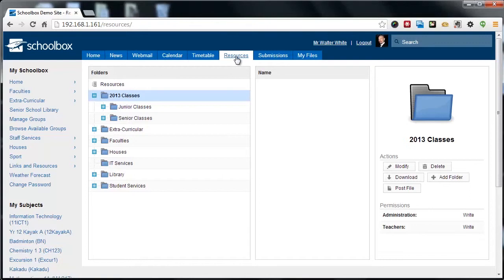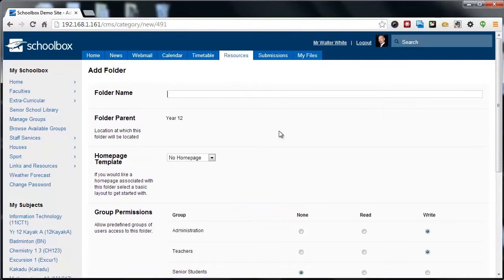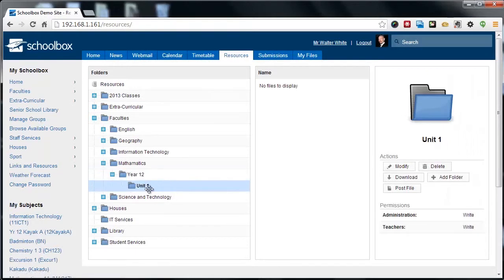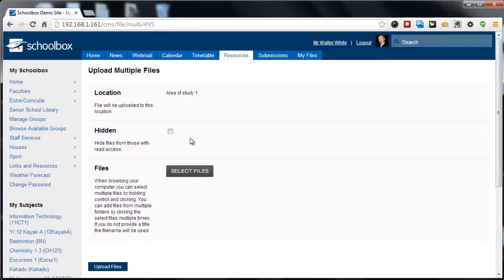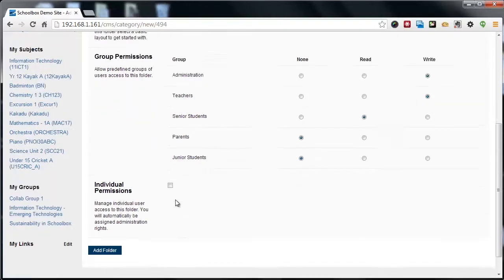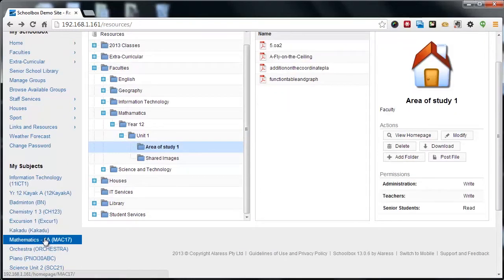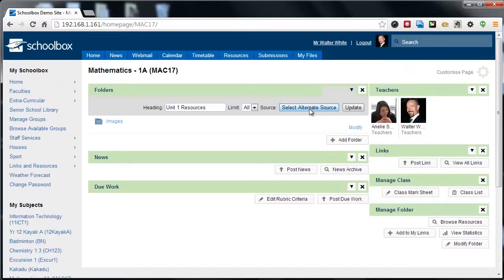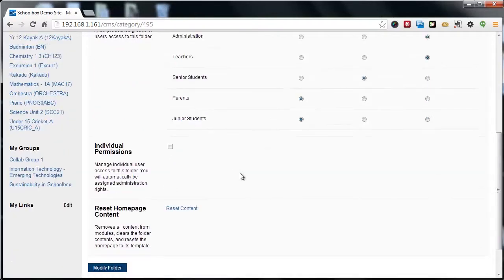Using the resource browser